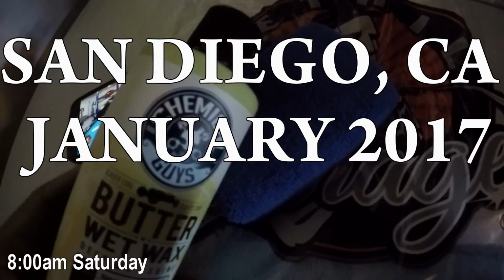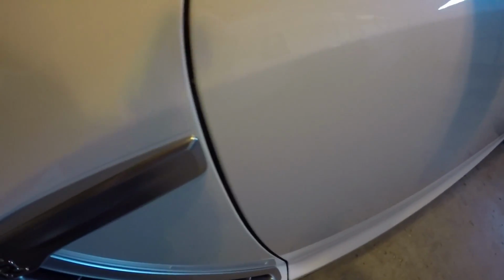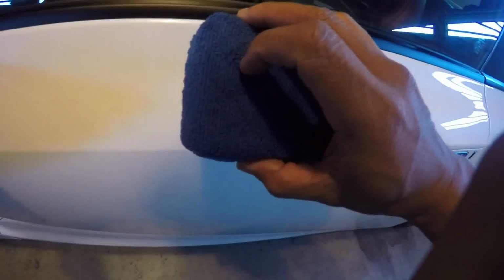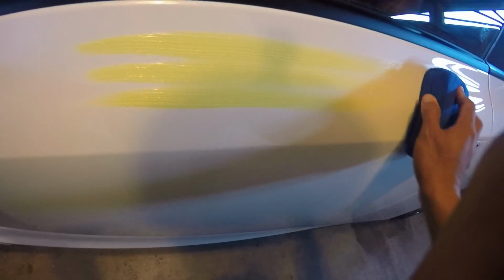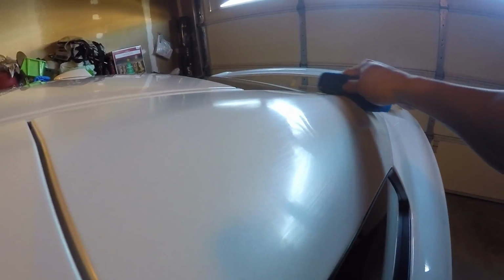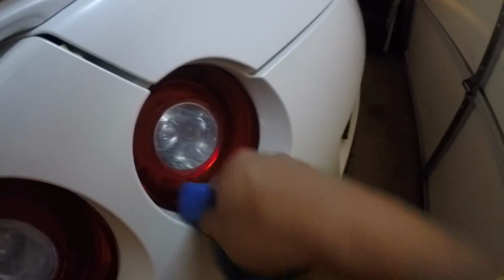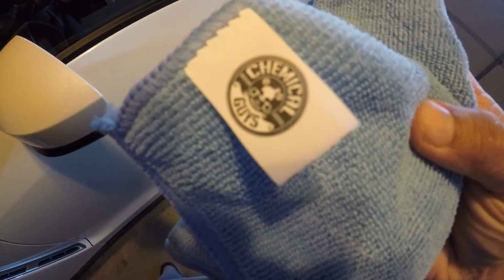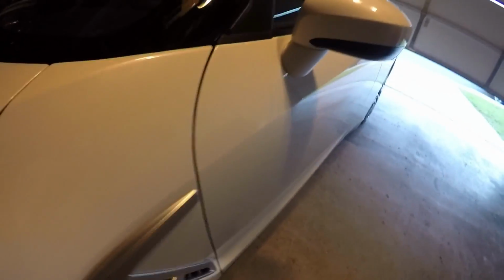GT-R Butter Wet Wax By Chemical Guys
I got a massive discount on the Butter Wet Wax from the Chemical Guys so I decided to give it a try...